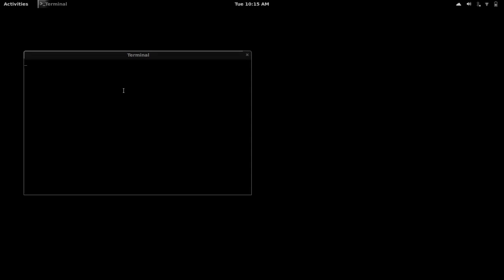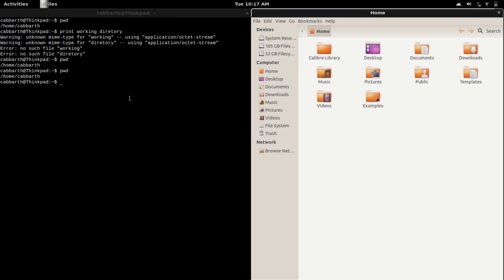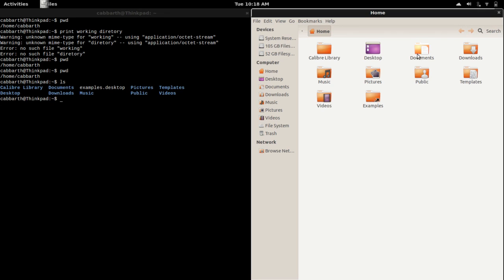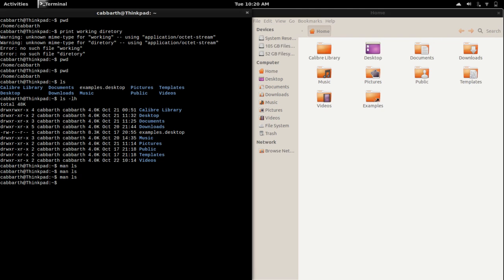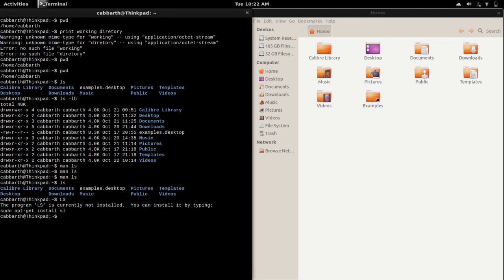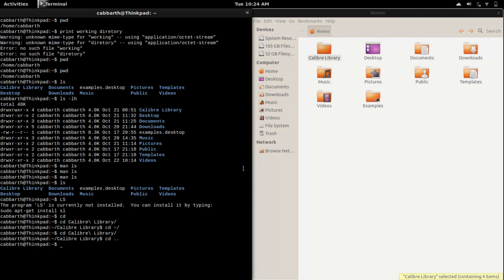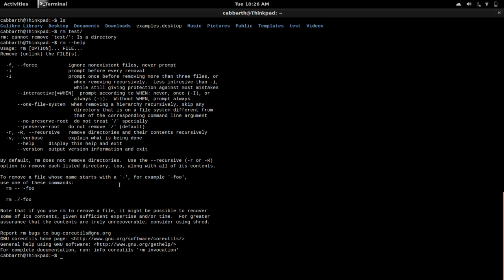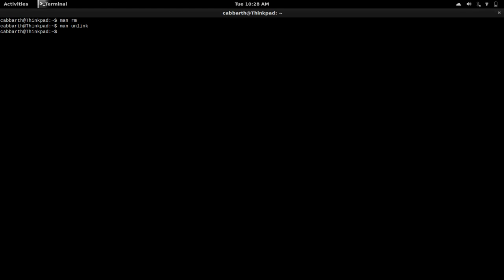An Intro to the Command Line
This video is an introduction to the basics of using the command line on both Mac OS X or Linux systems. Use the terminal to accomplish more, faster. This is meant to be an introduction to the syntax of the command line interface as well as to provide you with ways to help you find out more information on your own.